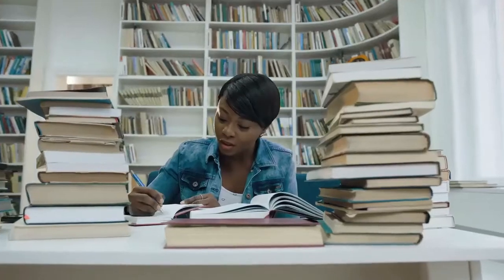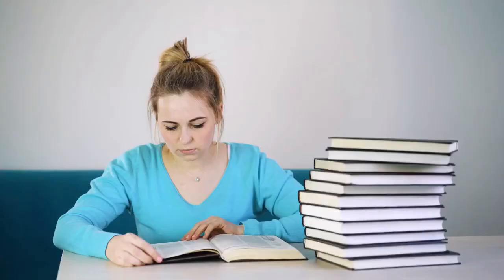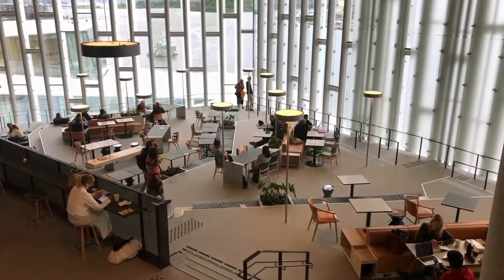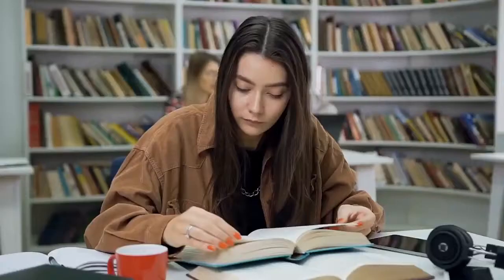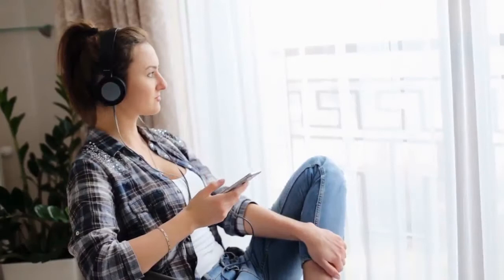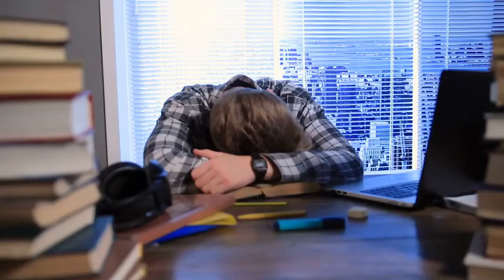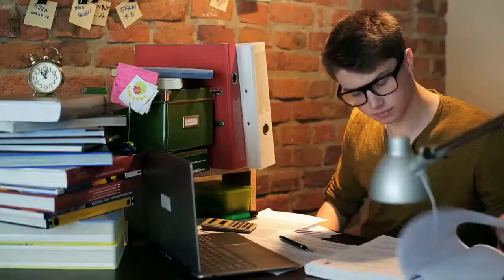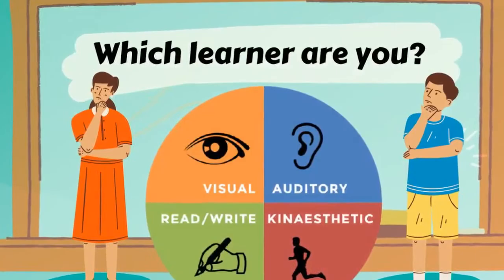How To study More Effectively For Exams In College [ SECRET STUDY TIPS OF TOPPERS ]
In this video I explain how you can study more effectively for exams in college and my own experiencing finding practical ways to study for exams in college and i shared my SECRET STUDY TIPS OF TOPPERS
chapters
00:00 Introduction
00:24 pick place and time
01:15 Discover Your Learning style
02:18 Implement Auditory Learning style
03:13 use  visual Learning style
04:11  kinesthetic learning style
05:31  study small chunks at a time
06:05 quiz Yourself

If you liked this video, you will also enjoy

how to study effectively for exams in college
how to study effectively for exams in one day
how to study for exams in one week
study tips and tricks for high school
how to study for exams in a short time
study tips and tricks for college
study tips and tricks for college students
how to study for exams in 2 weeks
how to study for exams evidence based
secret study tips of toppers
inspired from practical wisdom, top think, proactive thinker